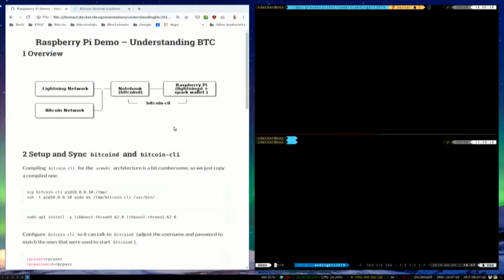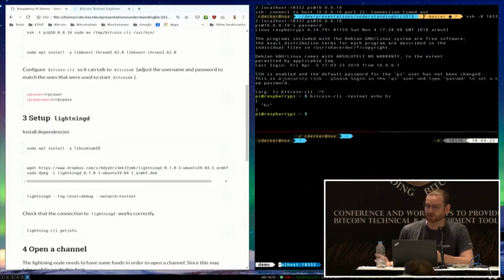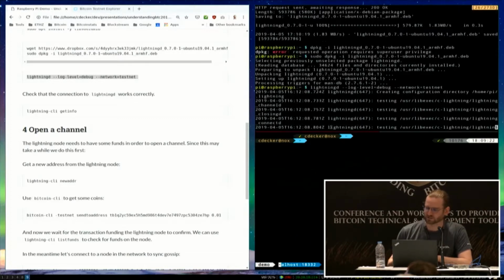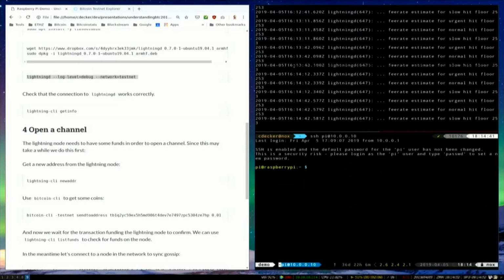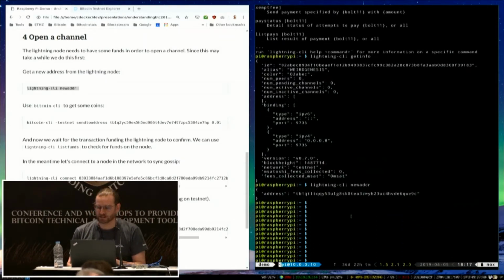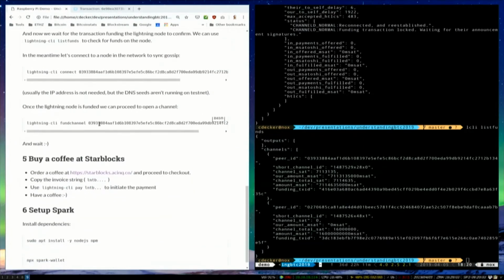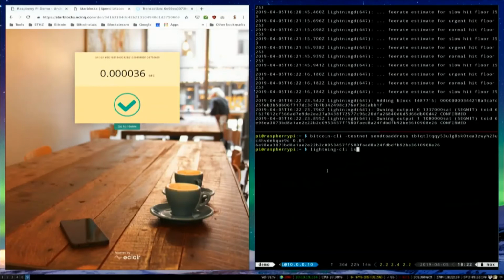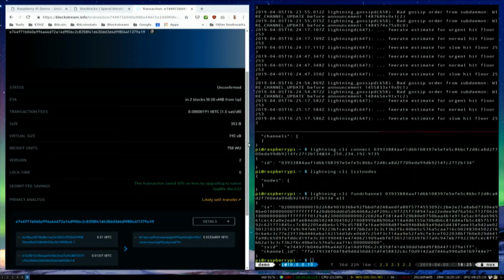DEMO: C-Lightning with Core | April 2019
Conference: Understanding Bitcoin

Date: April 5, 2019
Speaker: Christian Decker
Presentation: Christian Decker (Core Tech Engineer at Blockstream) presents a demonstration of using Blockstream’s c-lightning with Bitcoin Core at the 2019 Understanding Bitcoin conference.